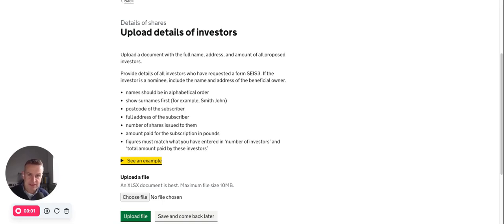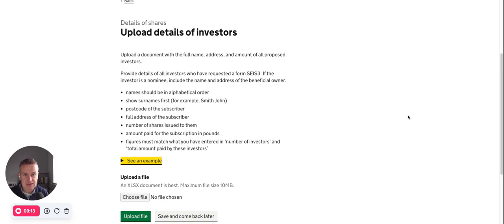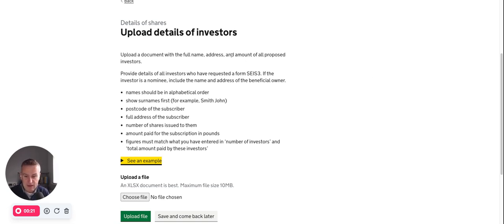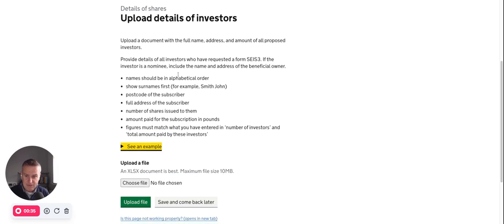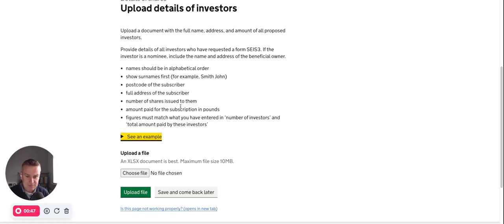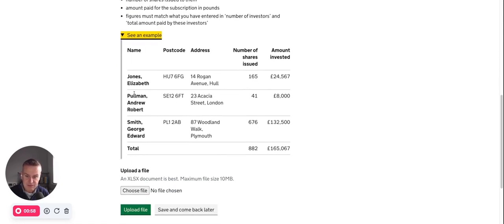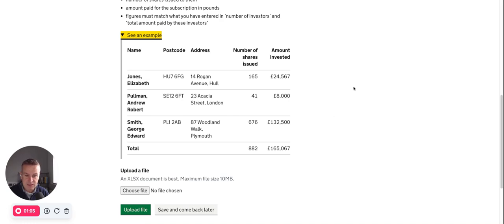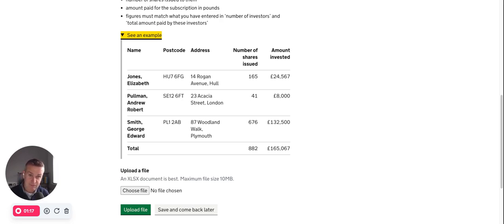SEIS1 Compliance Statement Form: Top Tip for Submitting Investor Details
Get ready to provide the SEIS1 investor details in the right format for HMRC

The HMRC SEIS1 compliance form needs to be completed online and there is a certain section where you need to provide details of the investors.

The HMRC guidelines are quite prescriptive as to exactly what format you need to provide them and you need to upload them using Excel. There is also specific requirements in terms of the layout and order of the data that you need to provide to ensure that your form is processed as quickly and as efficiently as possible. Here we run through the requirements in this video.